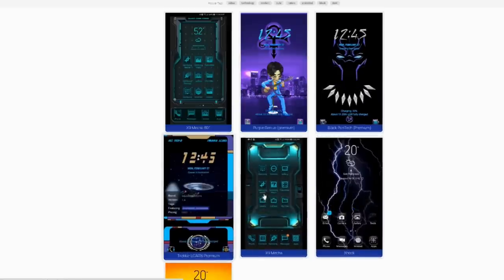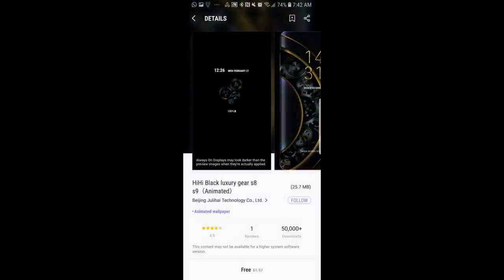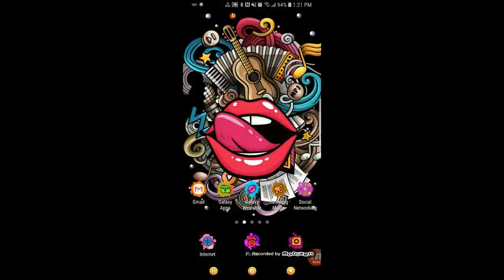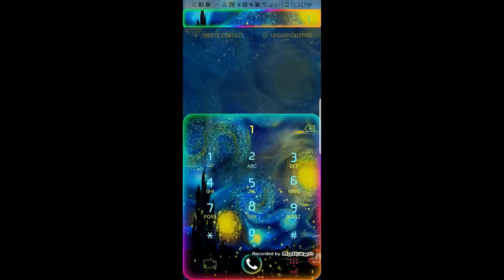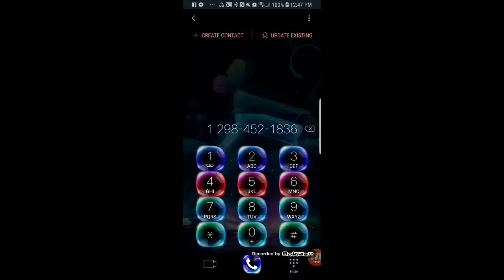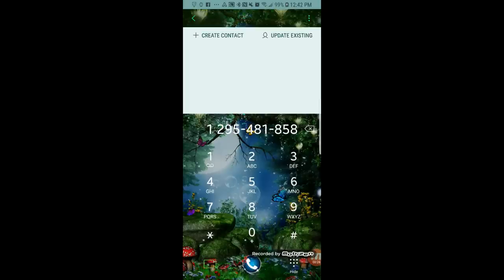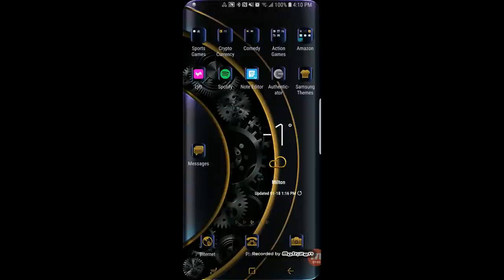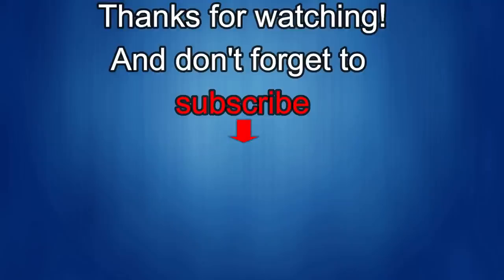*FREEBIE ALERT!* Samsung Galaxy Themes - Limited Time Offer Hurry! - Jibber Jab Reviews!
Here are also the names of the theme(s) reviewed in this episode:
- Luxurious Graffiti Lip